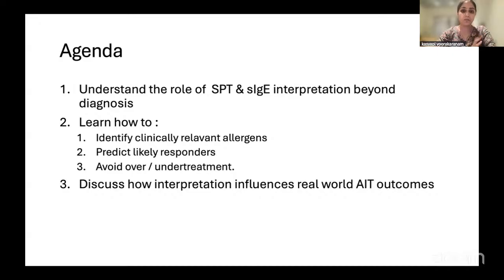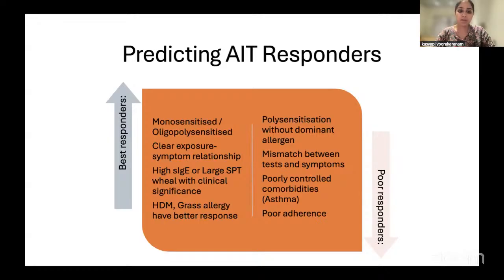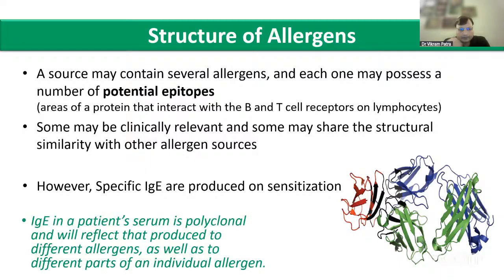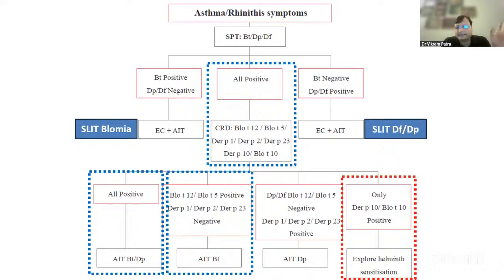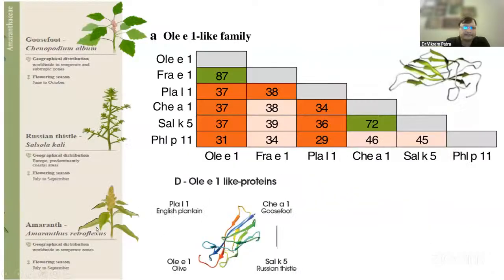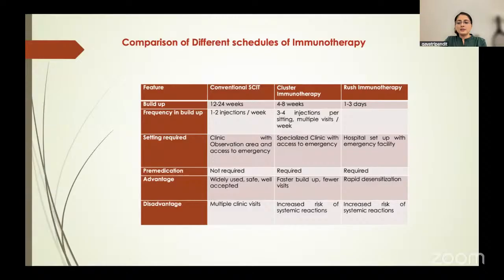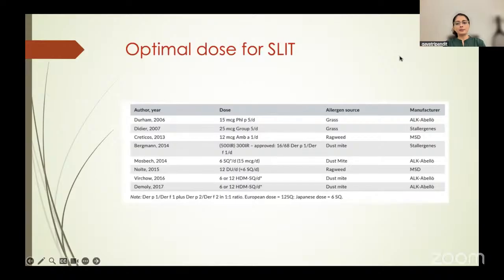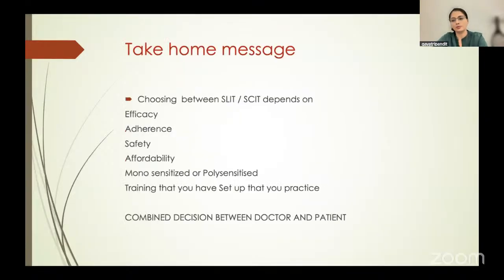AIT Webinar 2 - Precision Matters: The Art of Patient Selection